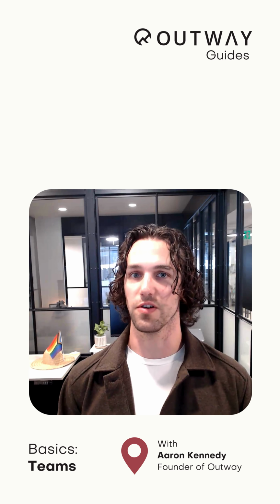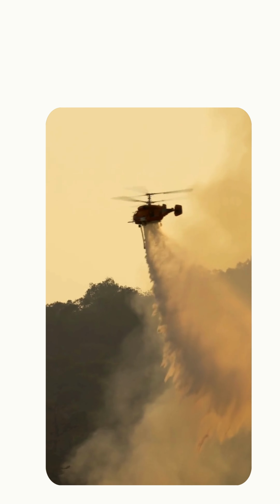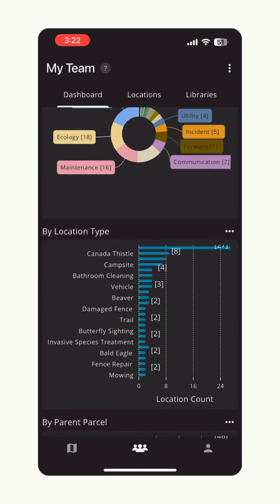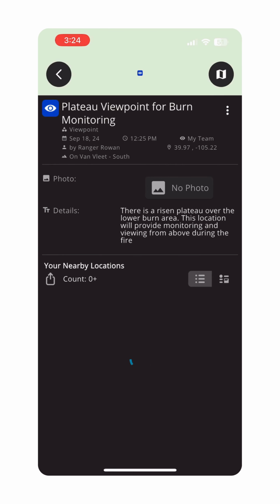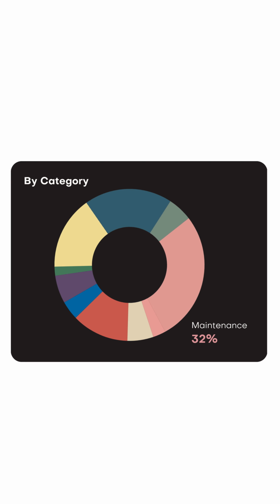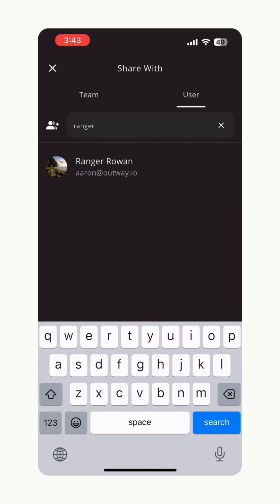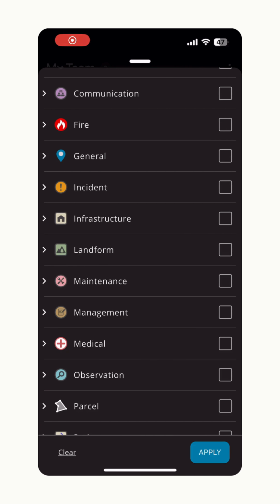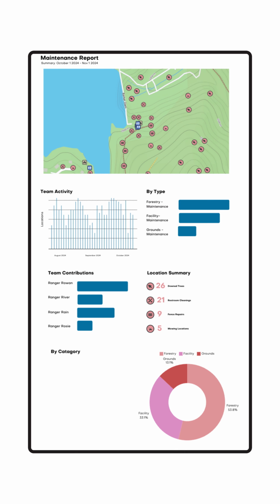Guide Basics: Teams in Outway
Working seamlessly across your entire team is one of the most powerful parts of Outway! In this guide, we go over how teams work in our platform.